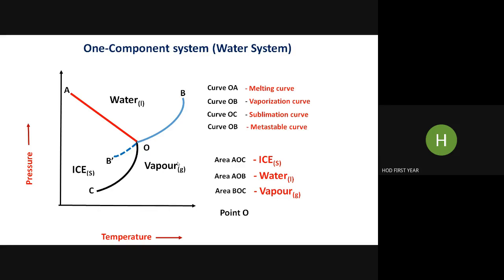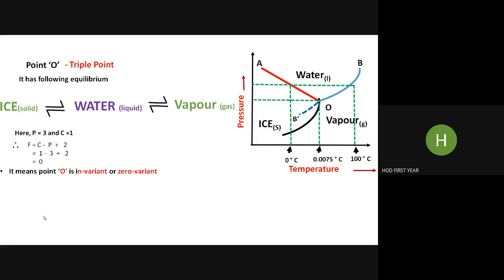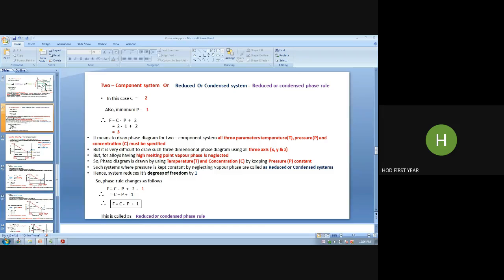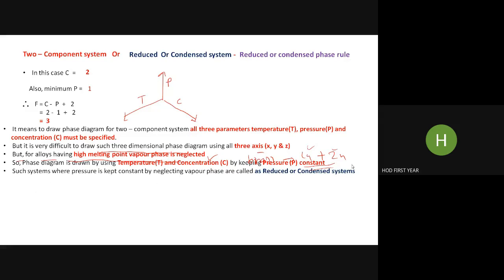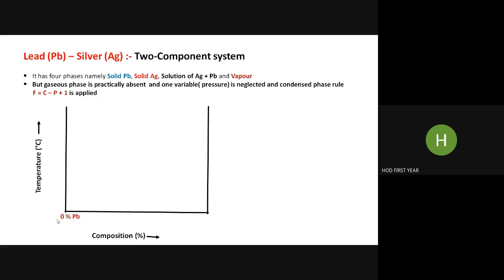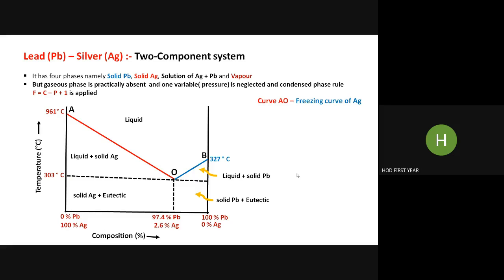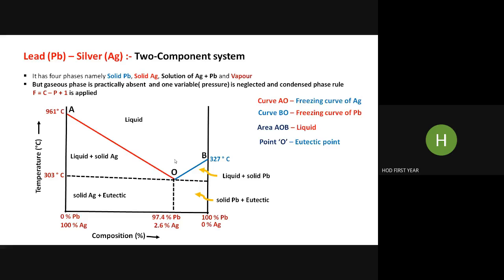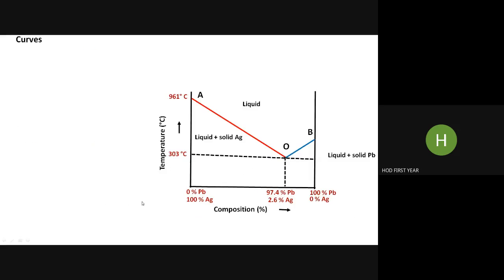Engg. Chemistry-I ( phase rule lecture 2 ) by Dr Mahesh k Satam on 21/03/21